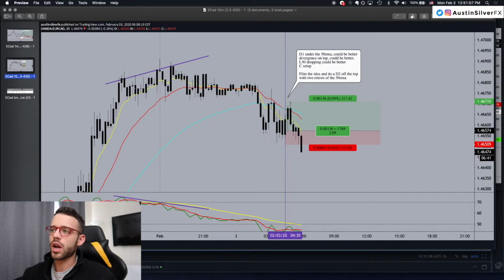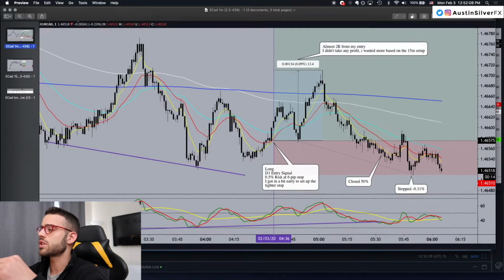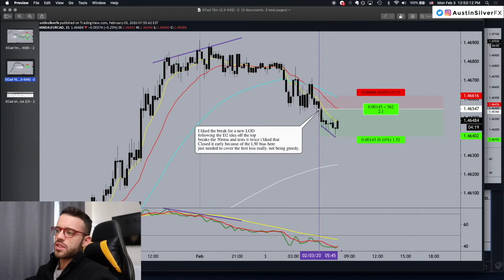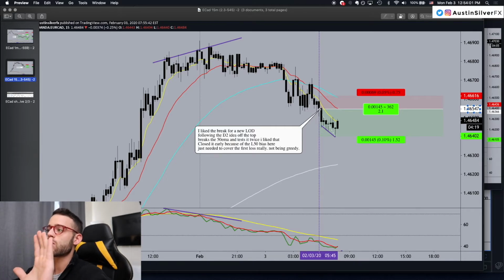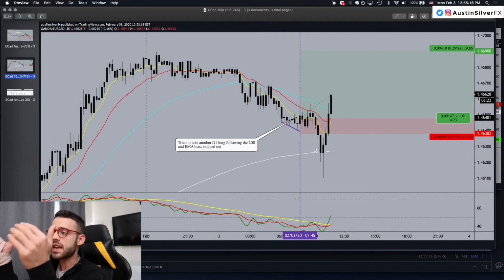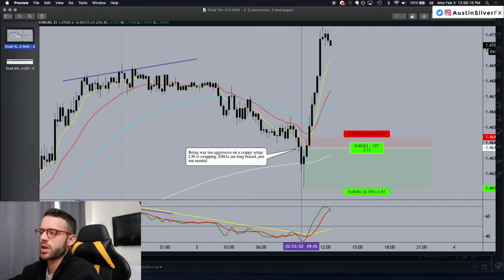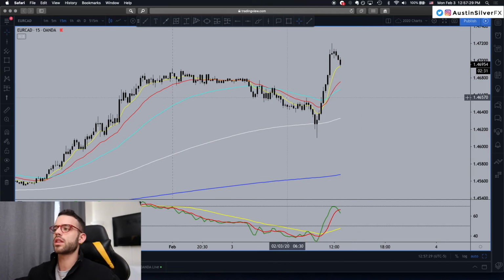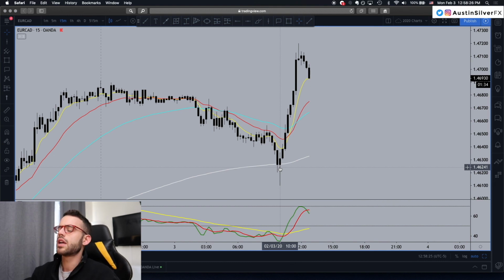Don't Marry A Bad Setup Like I Did